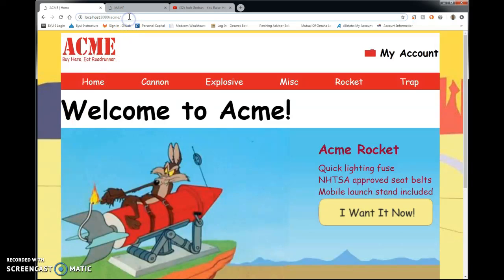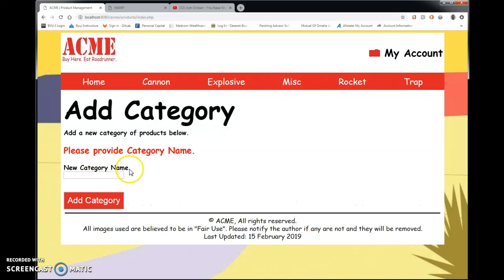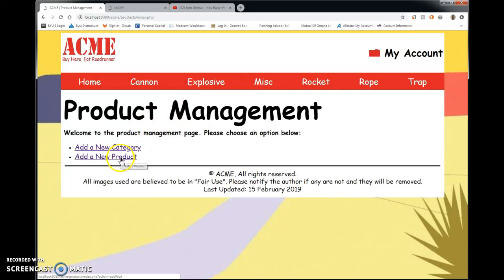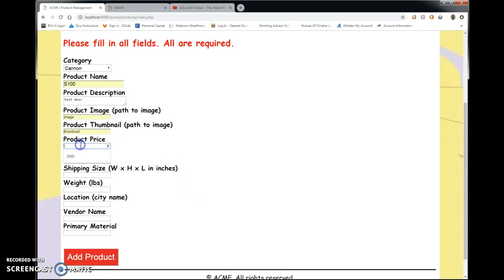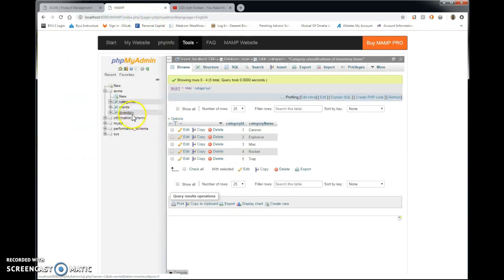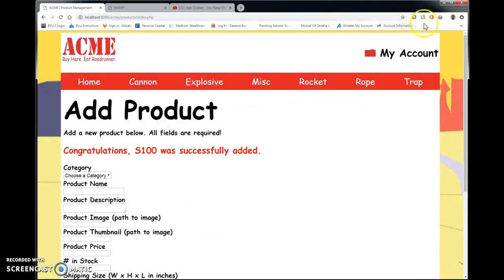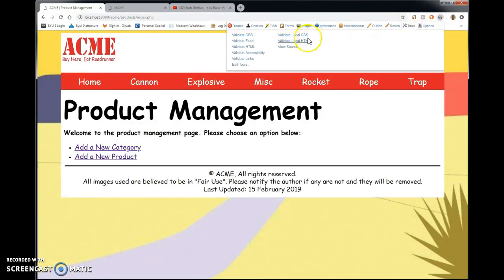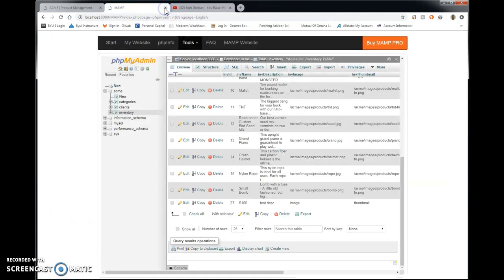CIT 336 Enhancement 4 presentation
Steven Milton's CIT 336 Enhancement 4 presentation